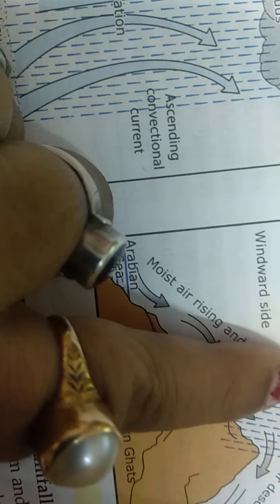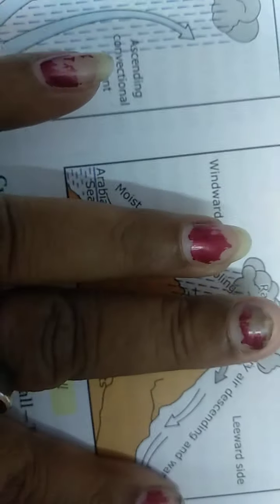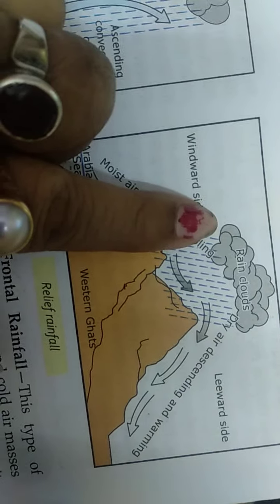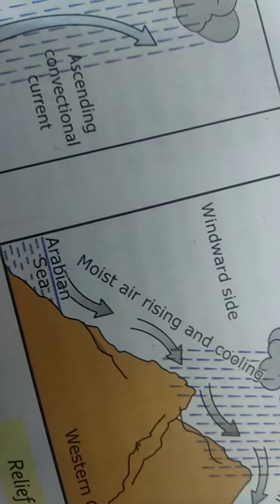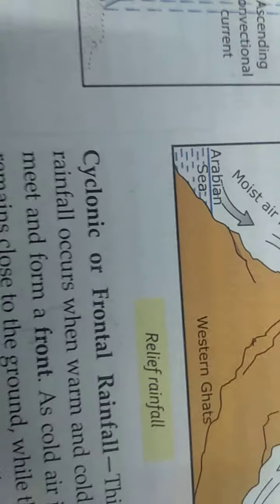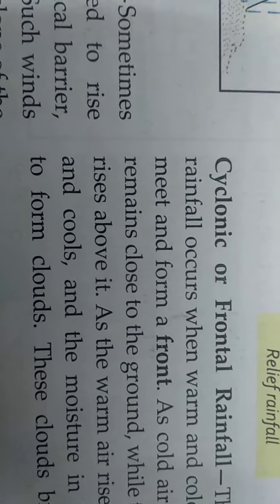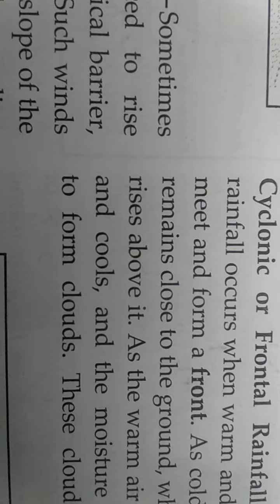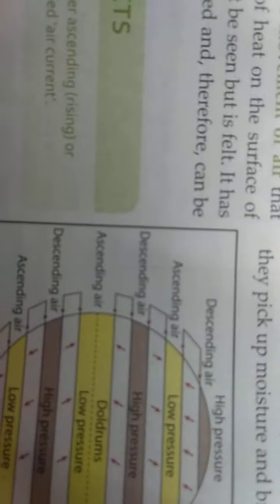Class 7 Geography (weather, wind) 26.07.21